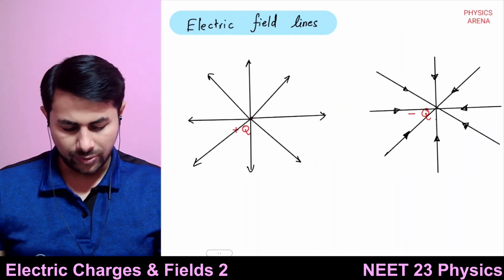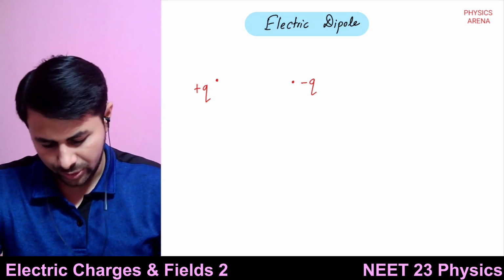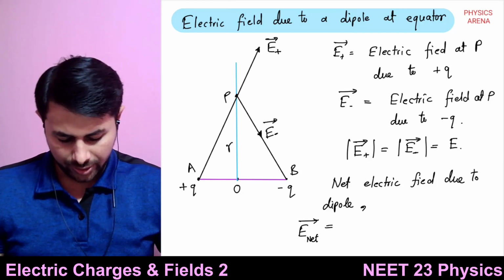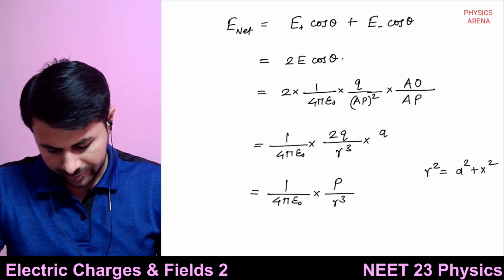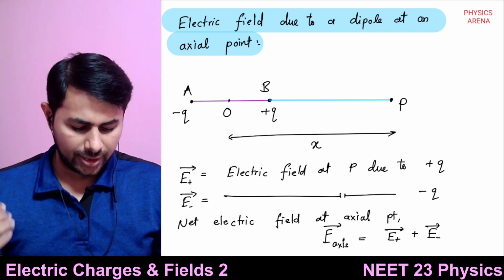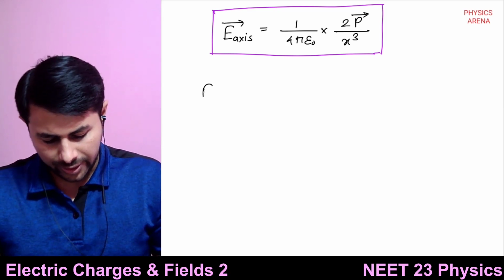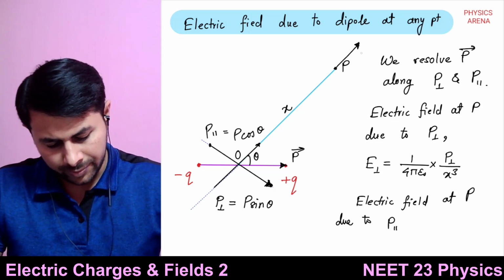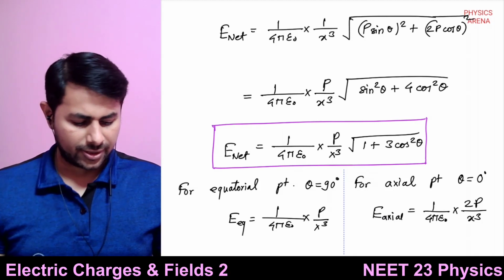NEET Physics preparation in English - Electric Charges and Fields Part 2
We continue with the chapter Electric Charges and Fields for NEET 2023. We begin the lecture discussion of properties of the electric field lines. Then we talk about an electric dipole. Then we find the electric field due to the electric dipole on the equator and the electric field due to the electric dipole on the axis. Finally we find the electric field due to the electric dipole at any point.